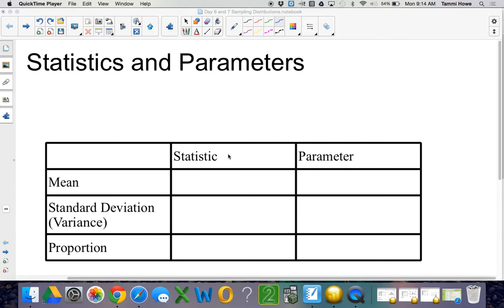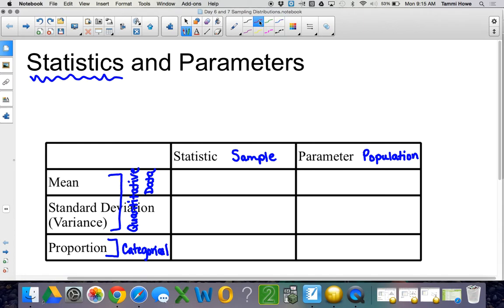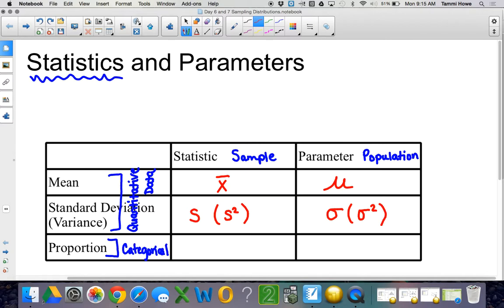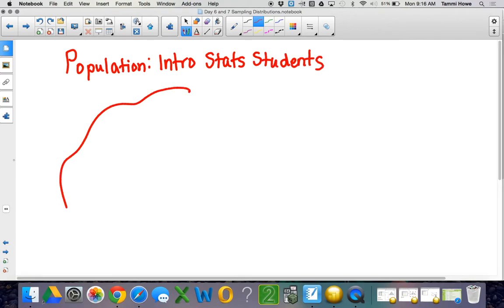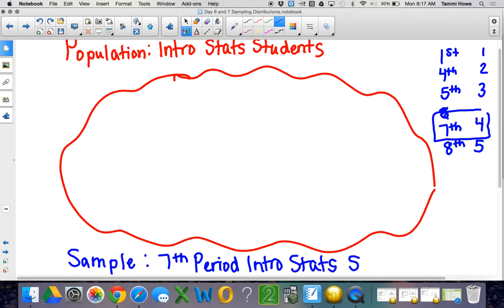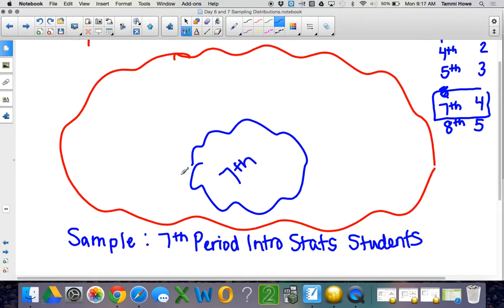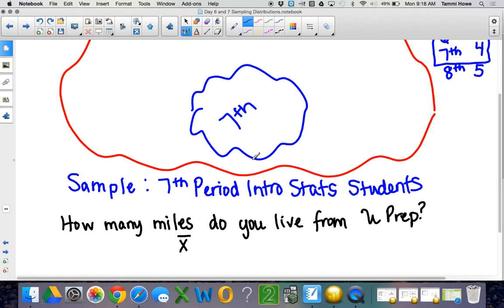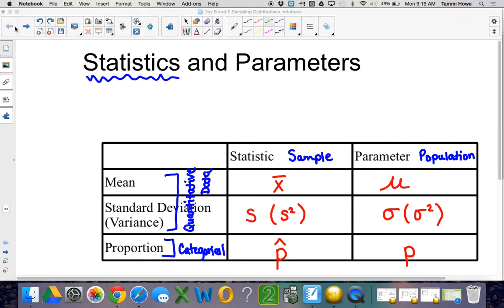Statistics and Parameters Vodcast